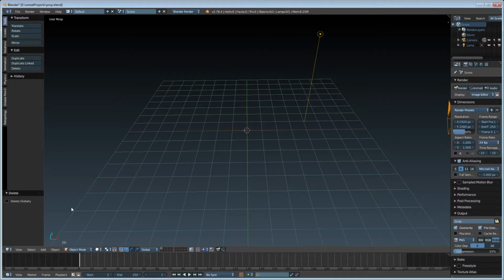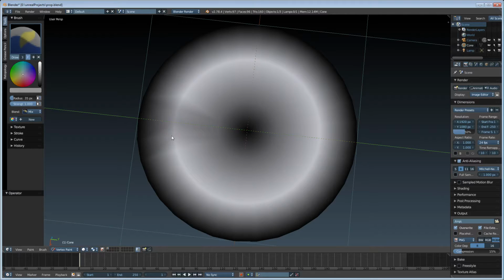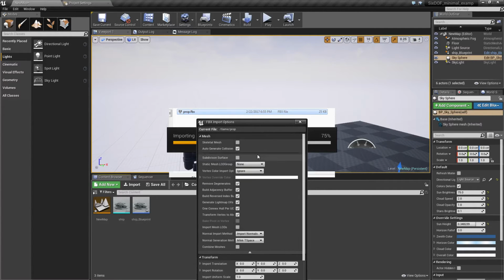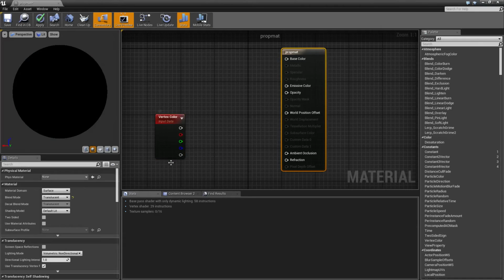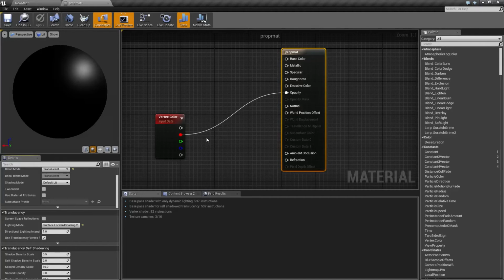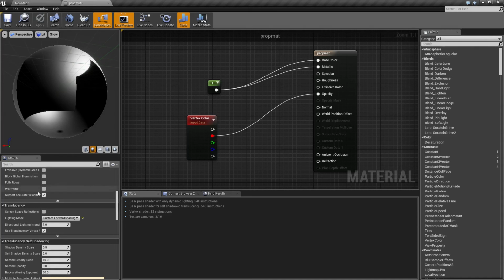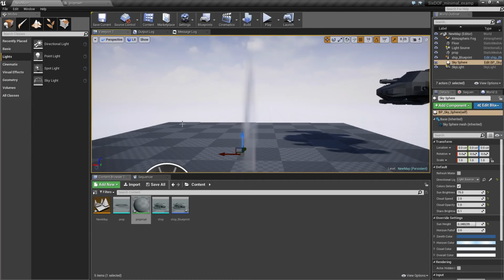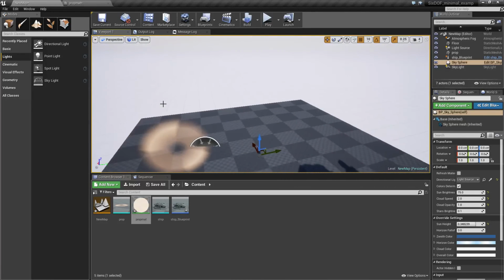How to do vertex transparency in UE4 & Blender (viewer request)